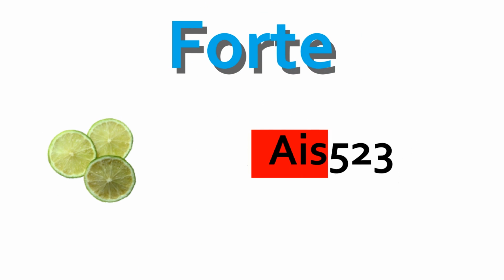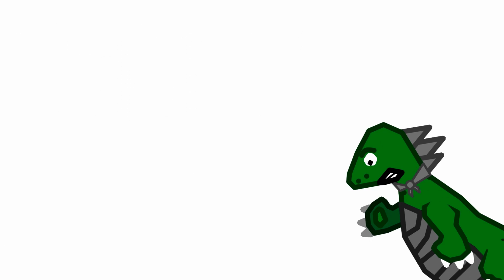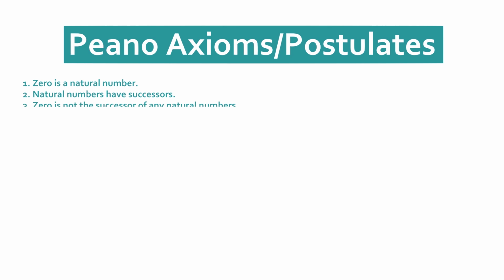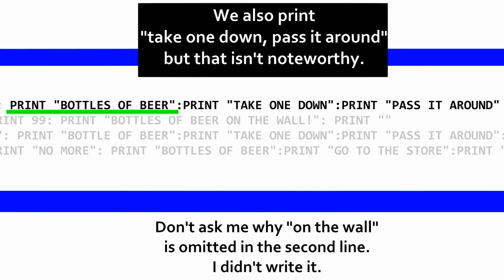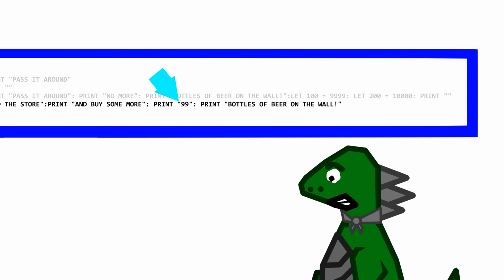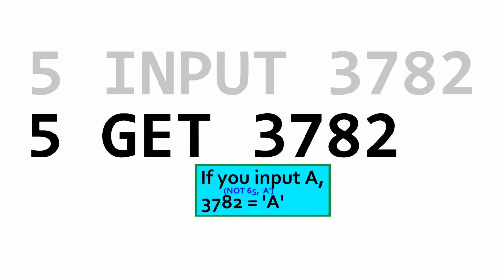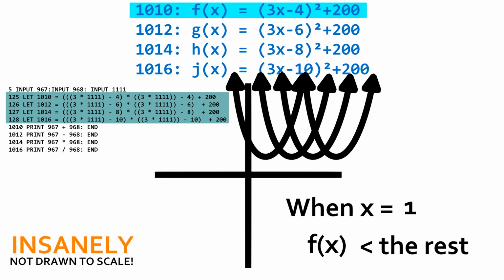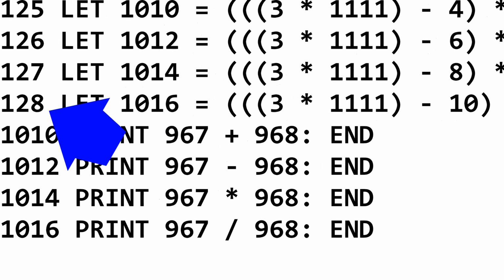Forte!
In this video, I redefine 32 to mean 8. Yaaaaay!